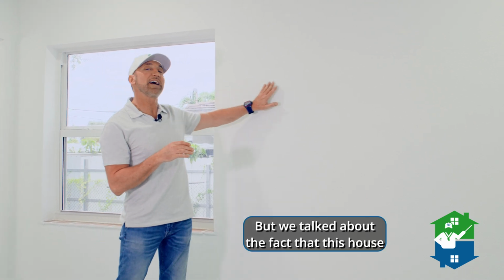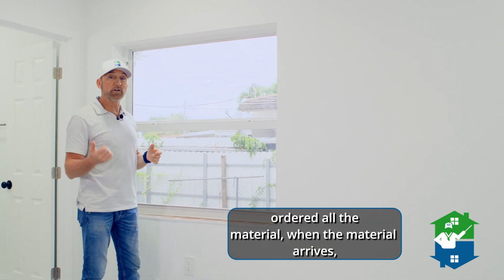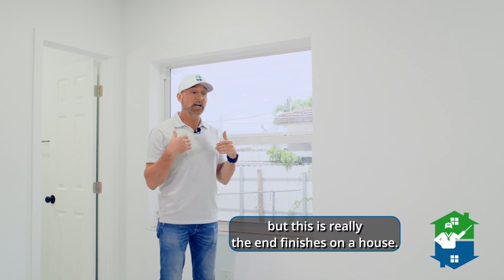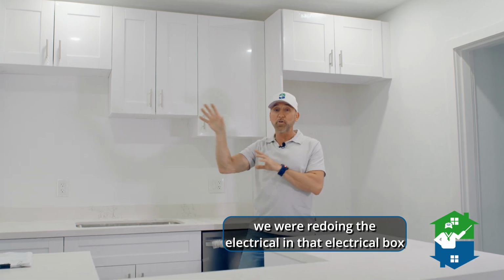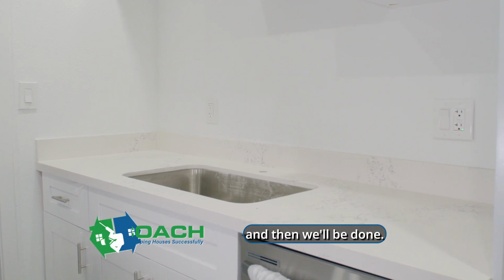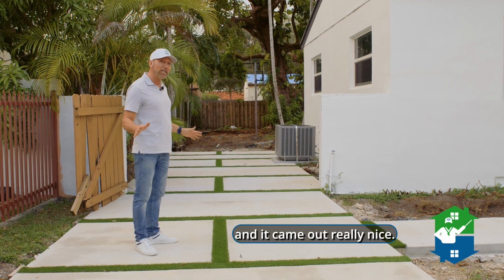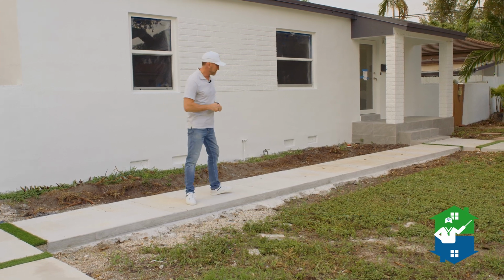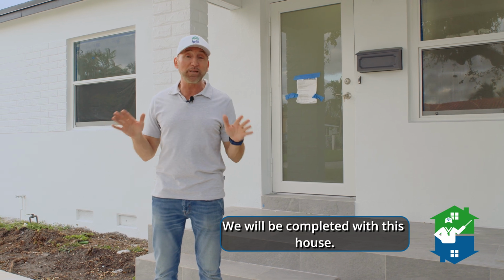Episode #5 of 1700 SW 73 : How To Flip Houses Successfully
Major improvements have been made since the last episode. The Hurricane Impact windows and doors are now installed. The kitchen is almost completed with cabinets and countertops. All of the electrical is pretty much done. On the outside, the driveway and pavers have all been installed. This property is almost ready to start marketing for sale! Stay tunded. 2 more episodes to go until we sell this property and move on to the next!!

🚀Welcome to The Flip Coach! Are you eager to master real estate wholesaling, contract assignments, and house flipping? Whether you're a beginner or a seasoned investor, my true 1-on-1 mentorship program offers hands-on guidance tailored for your success.
I put up 100% of the funds on every deal and PARTNER with my students. From finding lucrative deals to executing flawless flips, I provide expert tips, real-life case studies, and practical tutorials every step of the way.